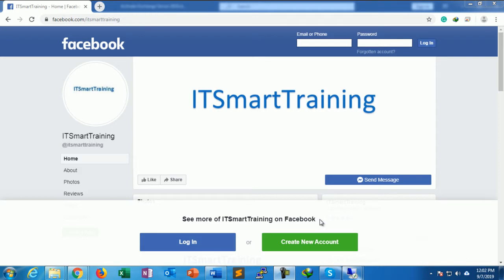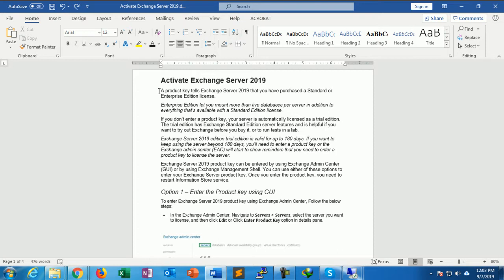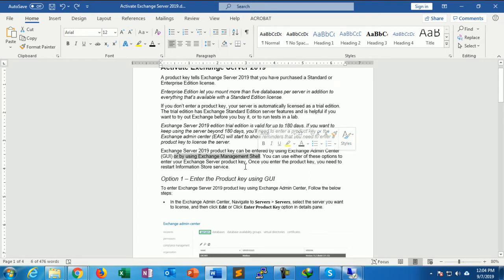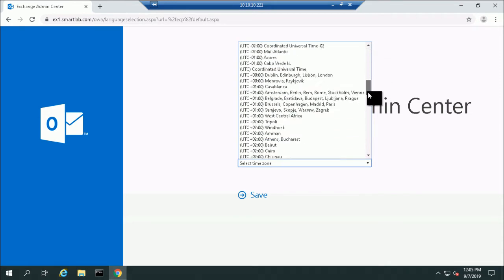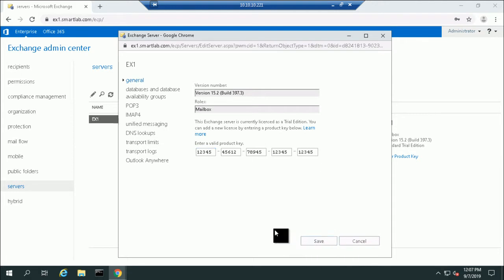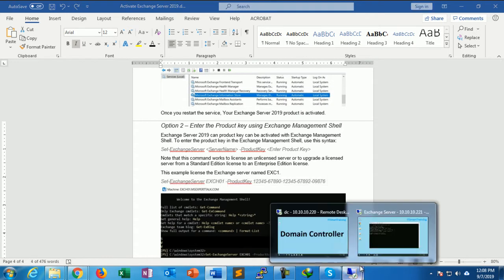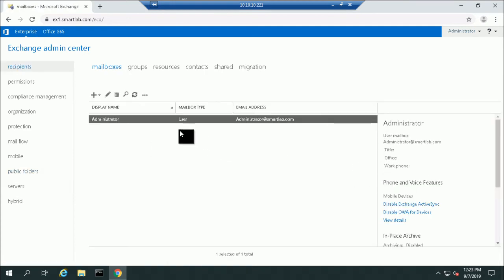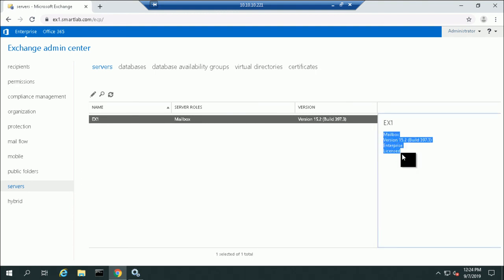06. How To Activate Exchange Server 2019 | Licensing Of Exchange 2019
06. How To Activate Exchange Server 2019 | Licensing Of Exchange 2019